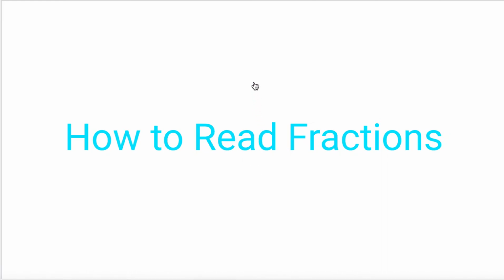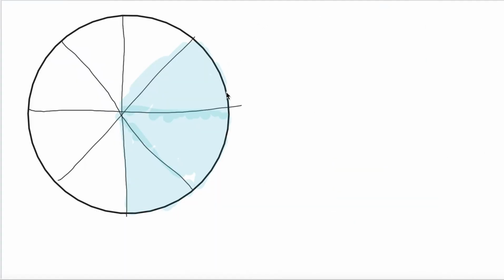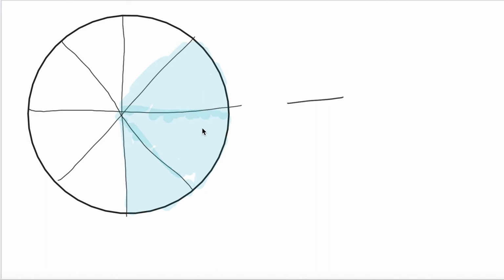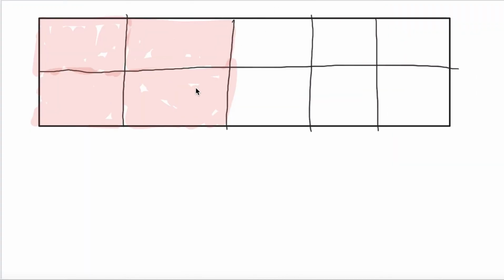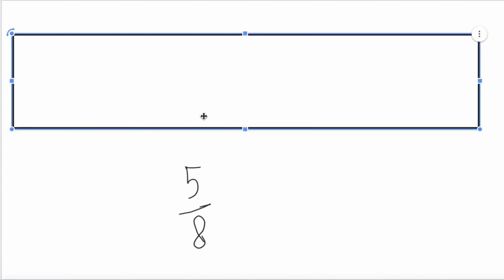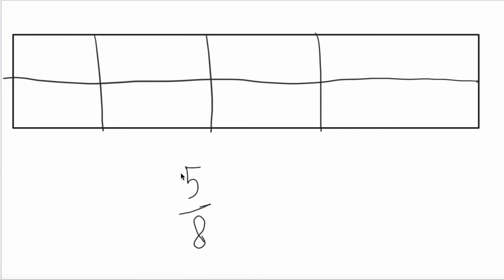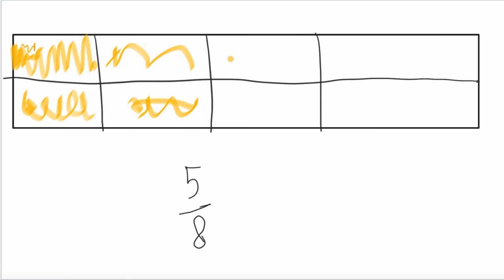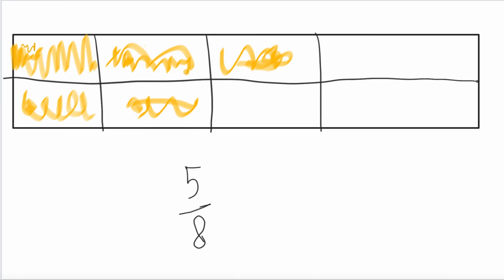How to Read Fractions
In this video you will learn how to read fractions.